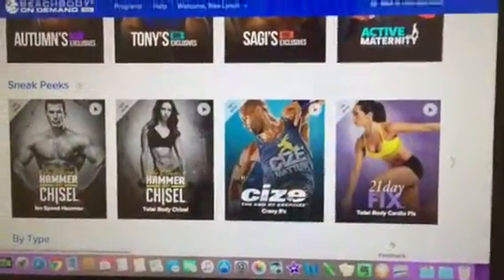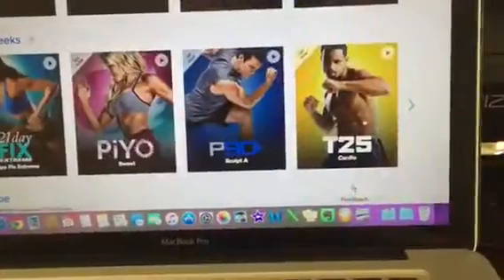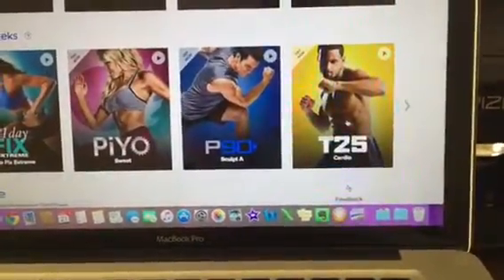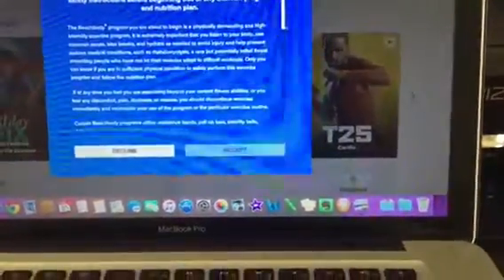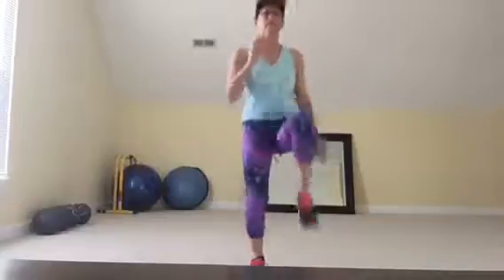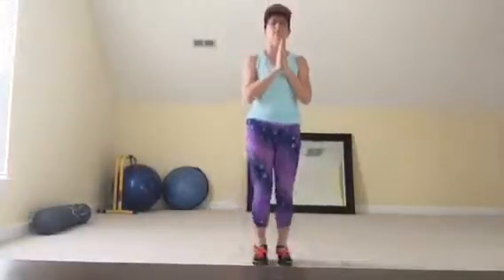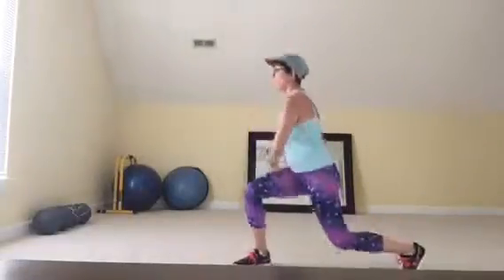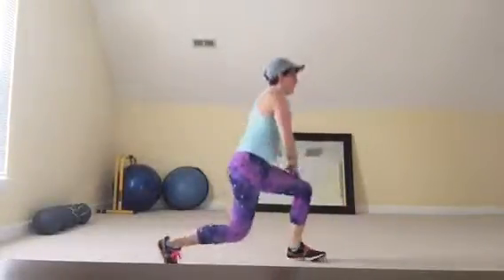Beachbody on Demand Day 12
to sign up for beachbody on demand and I'll be your coach and accountability partner!

This is my day 12 randomly picking programs to do for 14 days in my beachbody on demand personal accountability group on FB.

Only good for USA and CANADA at this time!

Need recipe help or help getting your health on track?